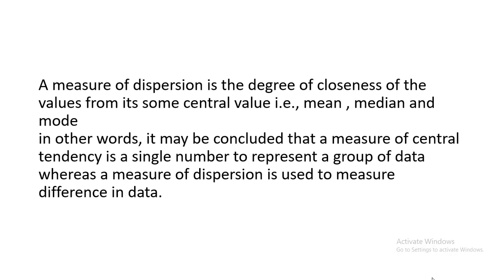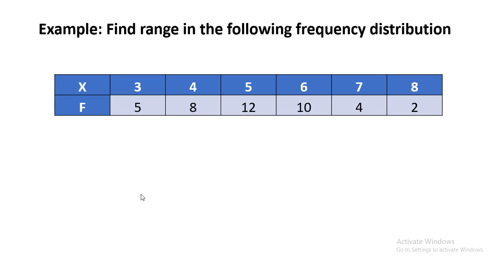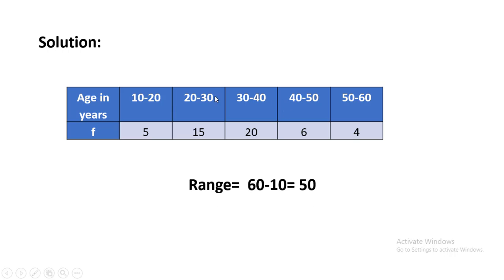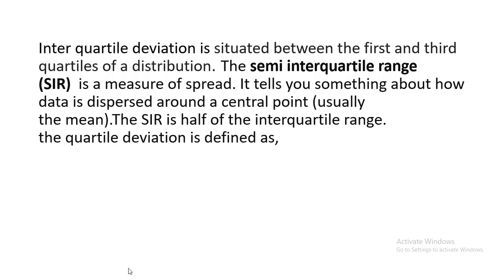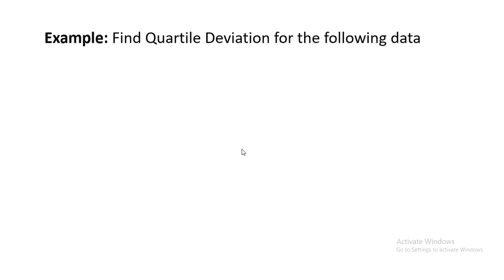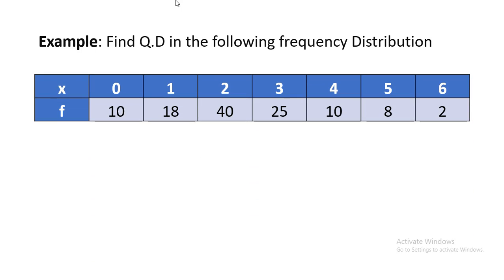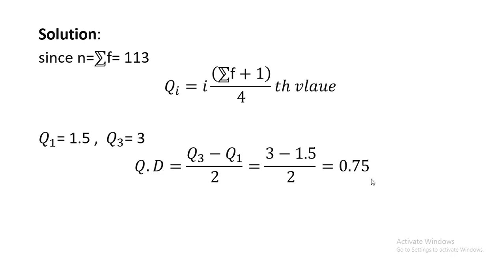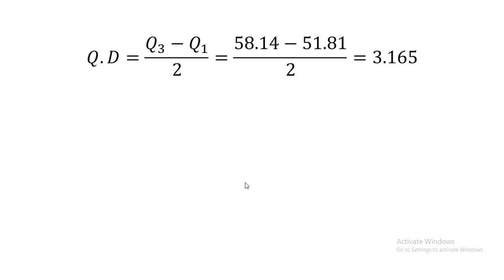Measure of Dispersion|| Range || Quartile Deviation